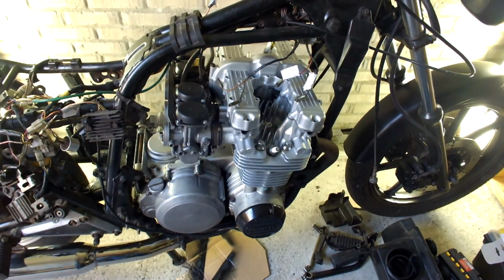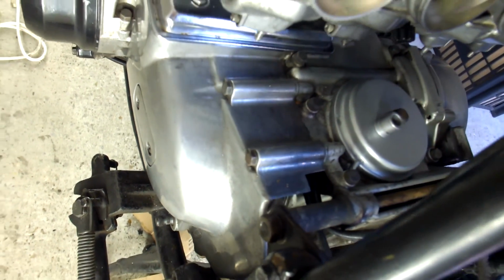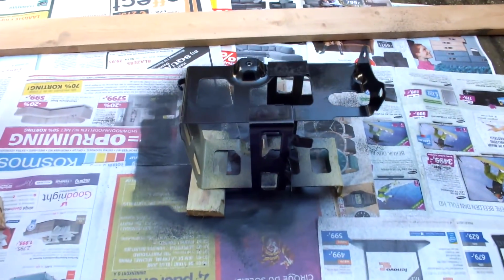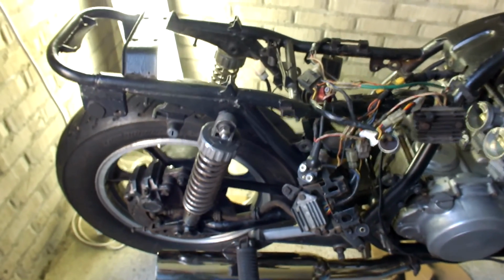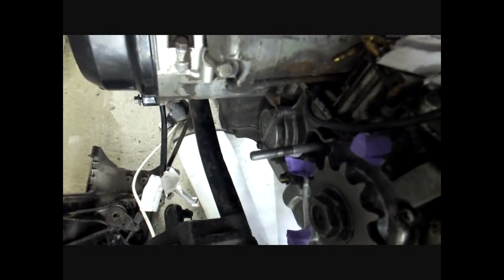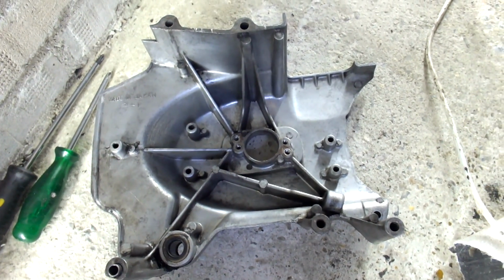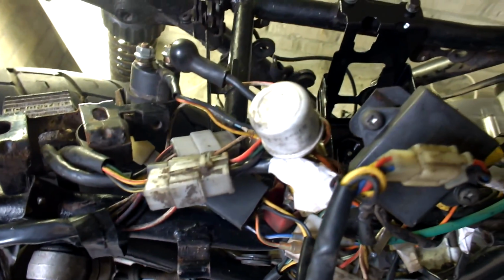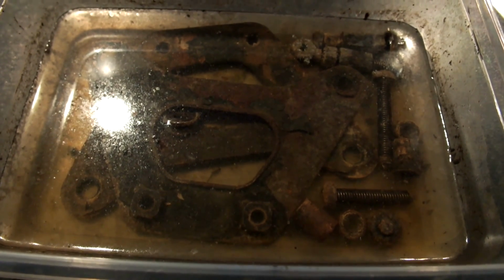1982 Kawasaki 750 Ltd Rebuild (Part 18 Clutch, Pushrod, Throttle, Electrical)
An update of the work I have been doing over the past week. I cleaned out the clutch cover and clutch mechanism, adjusted the clutch. In addition I re-installed the carburetors and throttle cable, reconnected the exhaust and refurbished the battery box. I still need to finish some things on the engine before I can give it a first start!